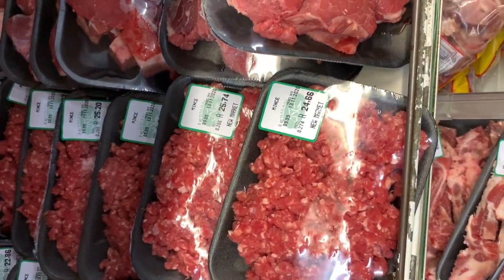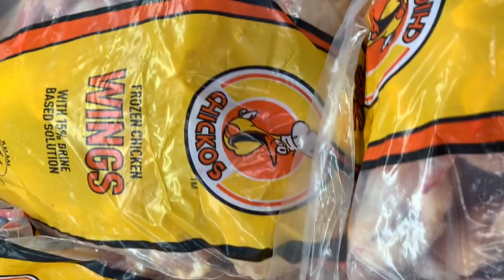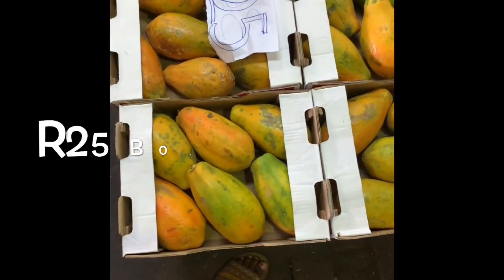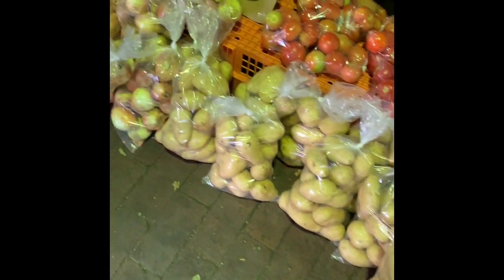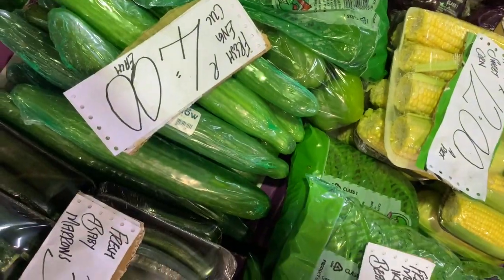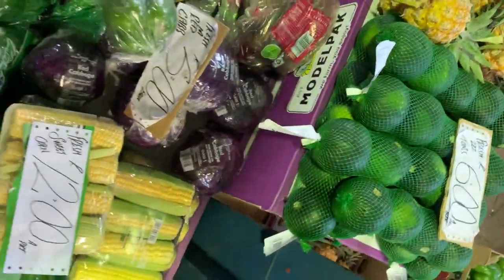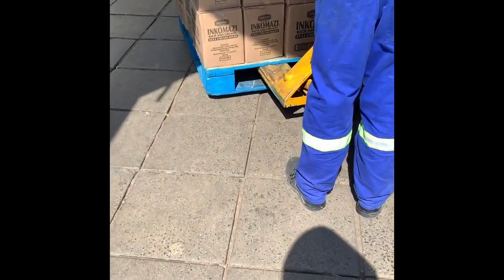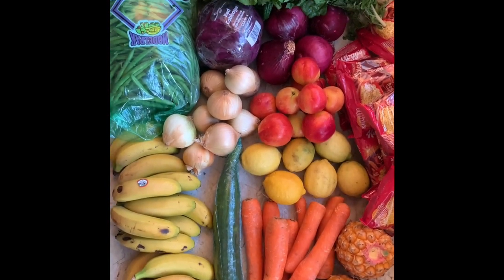Marabastad Market Tour | Affordable fruits n vegetables |SouthAfrican YouTuber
Directions

Butchery. The first corner when you enter Marabastad from (Tswane Market Side)

Fruit Market is at the back of all the shops (if you get Jerusalem go right to the back (pass yellow sub and everything)